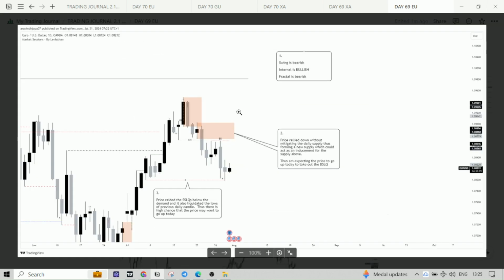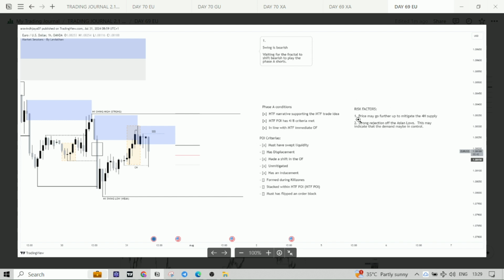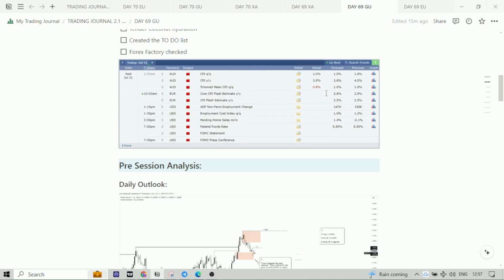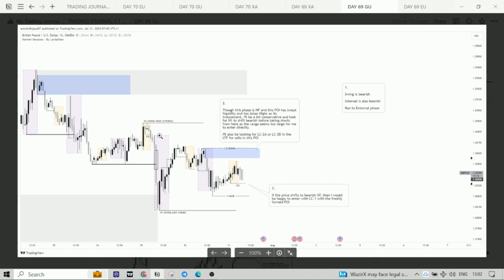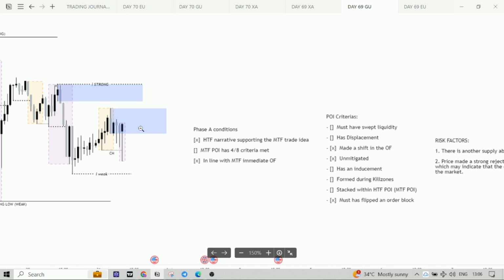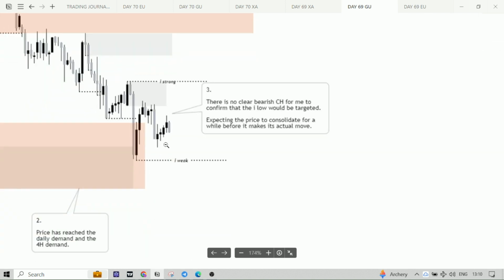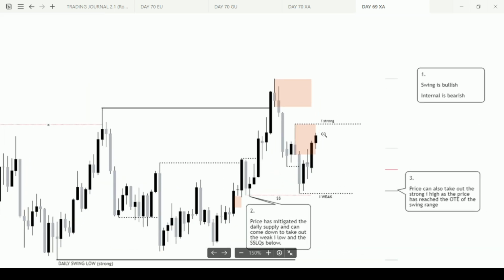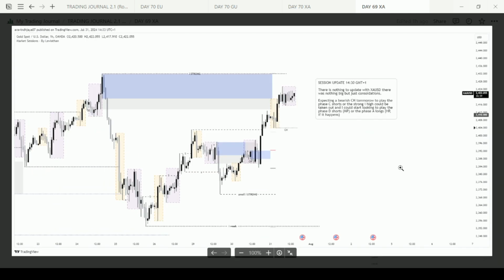JULY 31 2024 EU, GU & XAU RECAP